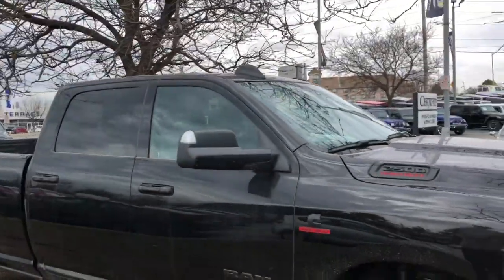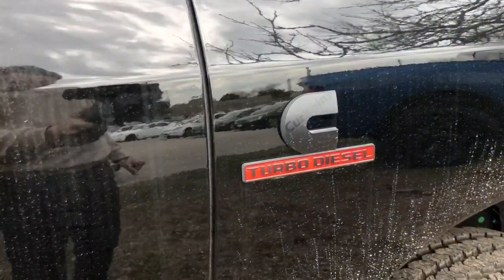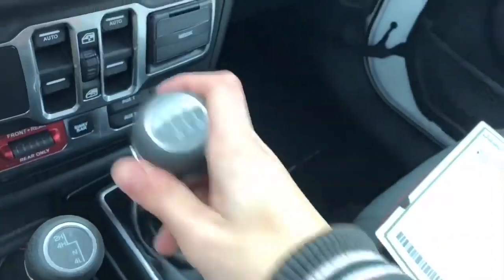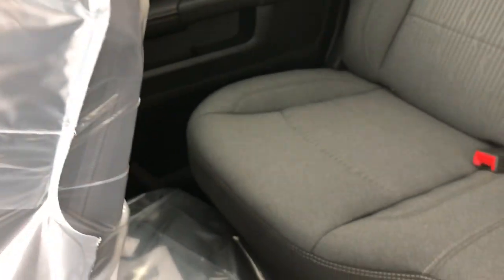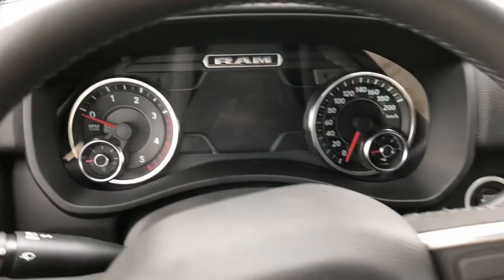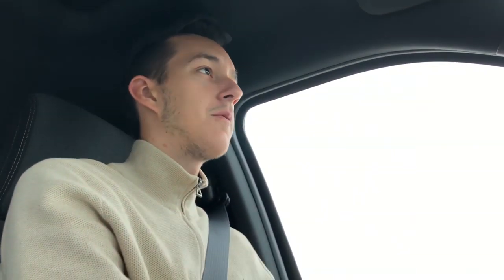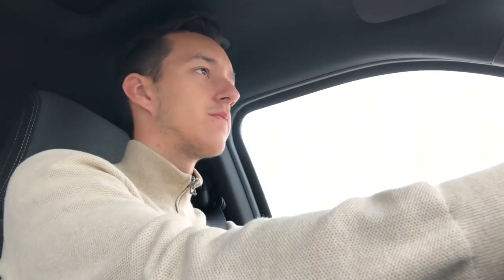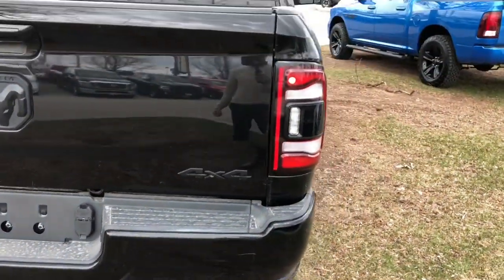ALL NEW RAM 2500 CUMMINS/ FULL REVIEW